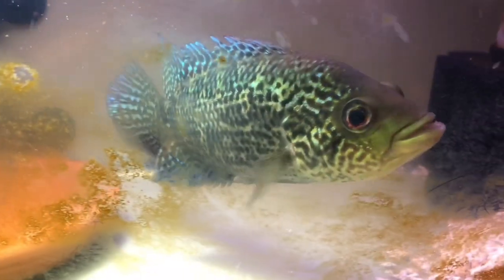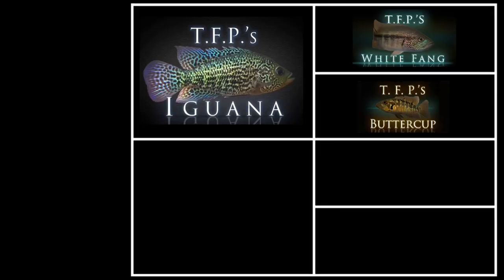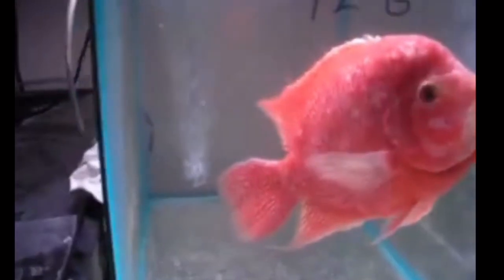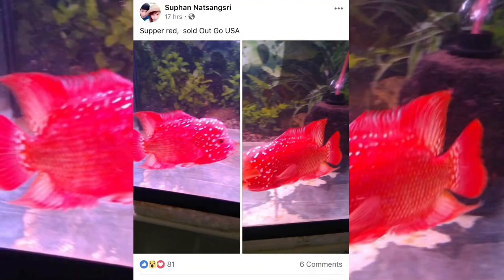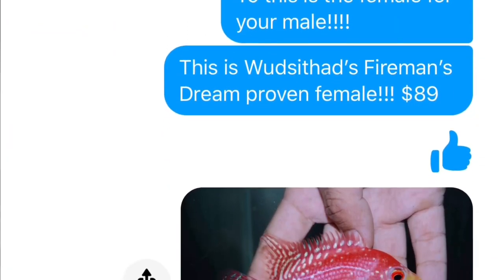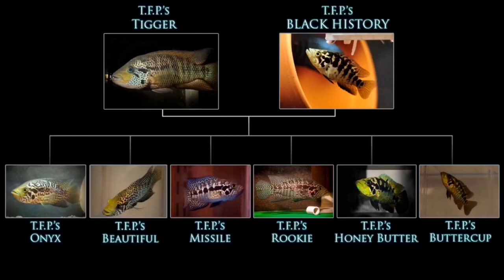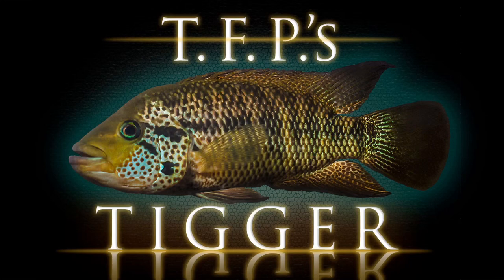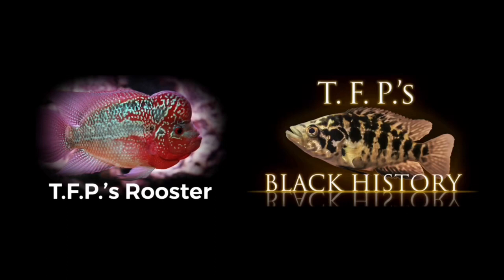T.F.P.’s Cichlids Episode 6 - The Rise of T.F.P.’s Iguana 🦎The Emerald Gem” Part 2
This is the 2nd video in the T.F.P.’s Iguana series and in this video I reveal one of the 2 females that I have bred T.F.P.’s Iguana 🦎 to so far. On my way to the big reveal though I speak of some hurtles that I faced early on in my breeding program as well as lessons that I learned along the way.